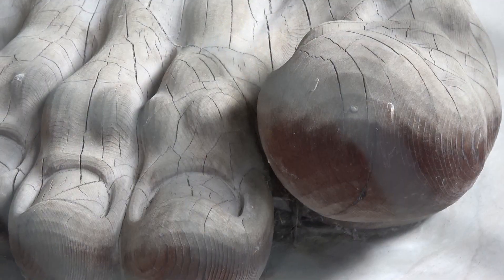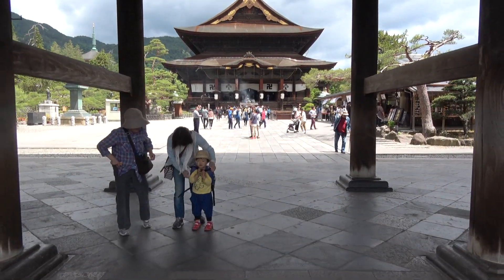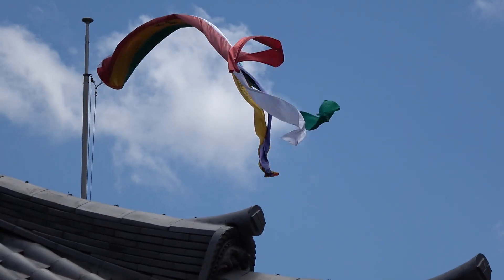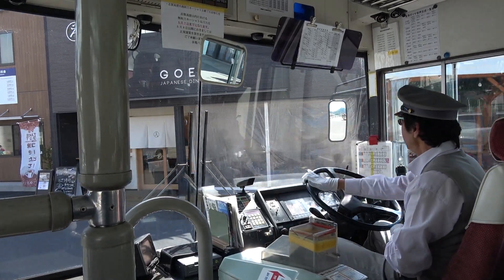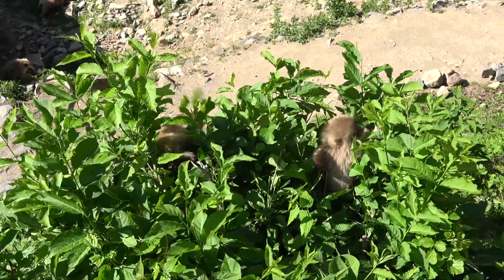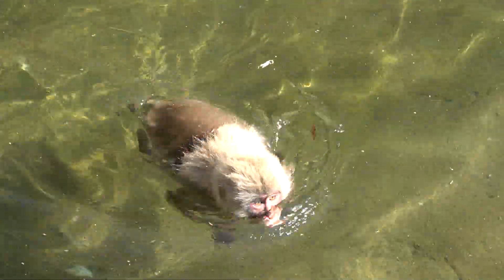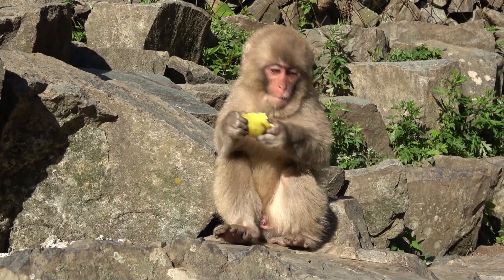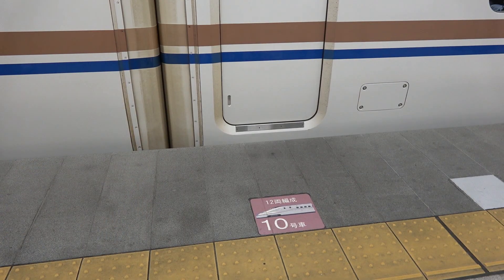Japan Virtual Tours - One Day in Nagano [ENG - Jack]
This is my first long documentary! I am so excited! It narrates about one day spent in Nagano and its surroundings, from Zenkoji temple to the cute Snow Monkey Park. Grab your pop corn and enjoy the journey, among spiritual atmospheres and playful monkey babies.

Shooting&Editing by Elly Lakes (Elena Laghi)
Narration by Jack (Jacques Senet-Larson)
Script by Elly Lakes (Elena Laghi) and Jack (Jacques Senet-Larson)
Soundtrack by Oshóva - Moody Swing and PeriTune - Sakuya